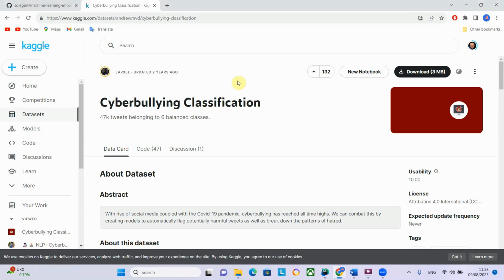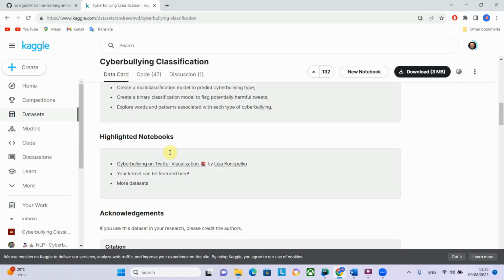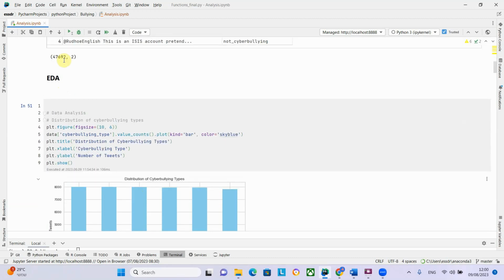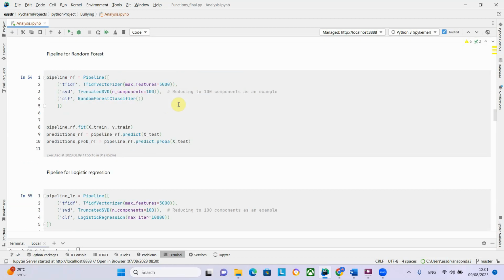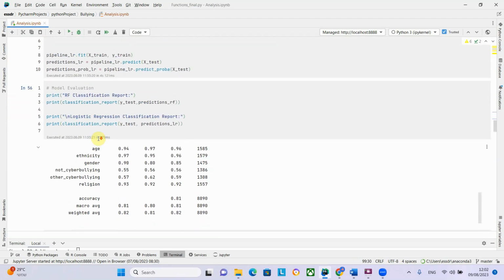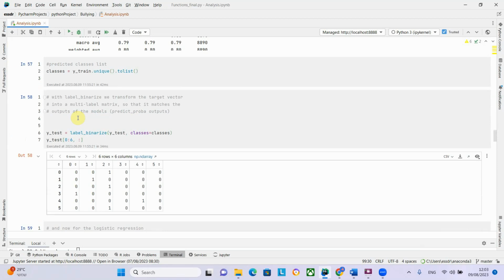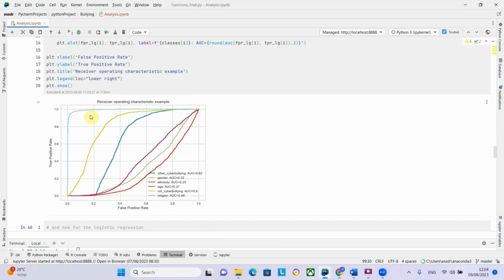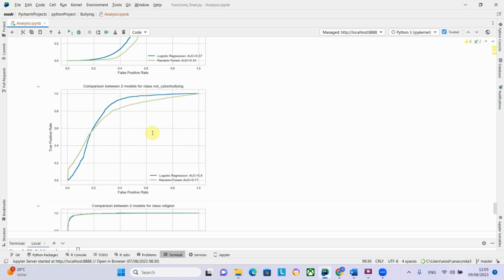Kaggle - Cyberbullying Multi Class Classification